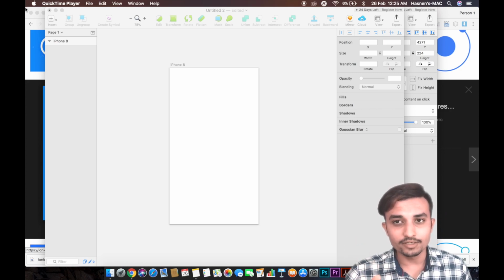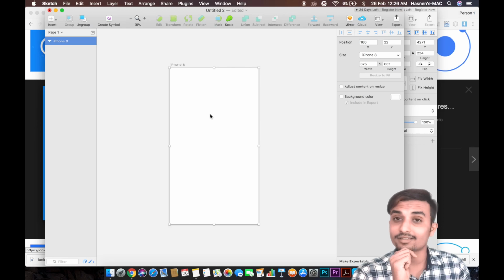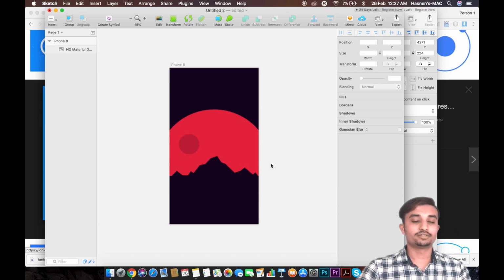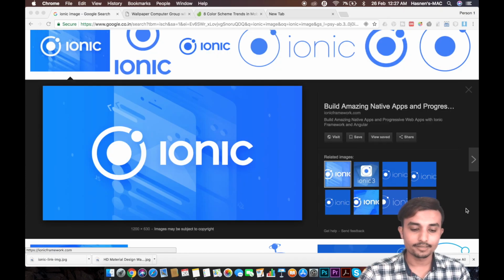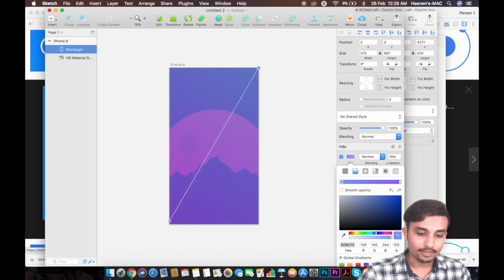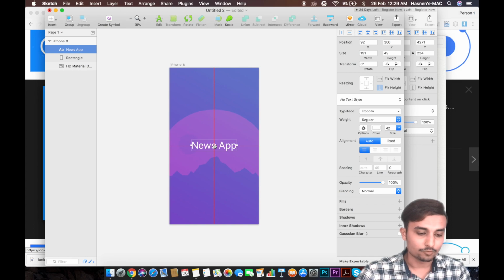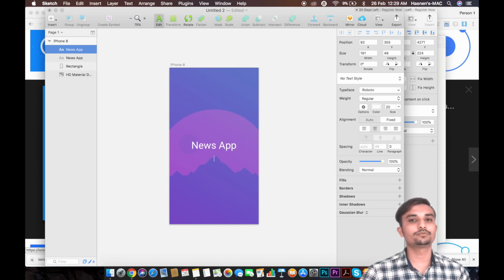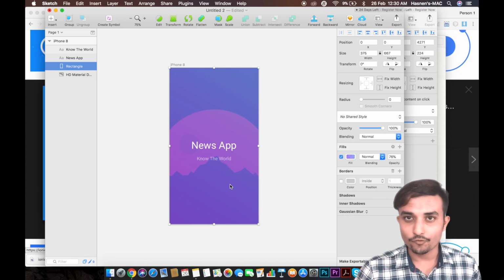How to Design ionic 2 | 3 app from Start to End (News App) | Making Of Splash Screen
Hey Guys .Hows YOU all hope you all are fine
Here I am with the first screen of our app i.e. Splash Screen
I hope you like the design and will make it same while coding
Take Care Have a nice Day

Colors Code: 6D8CFE
8449FA
E56499

Splash Screen In ionic